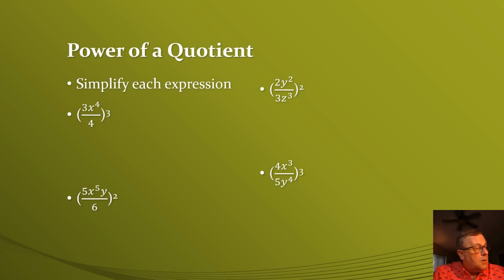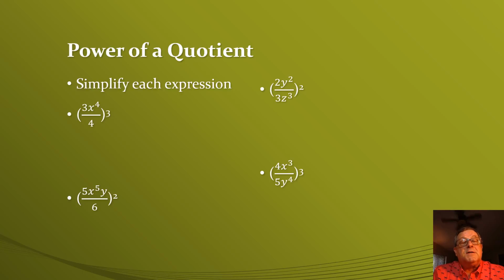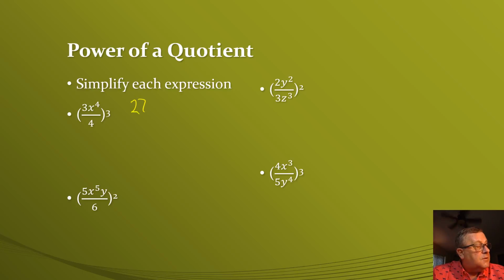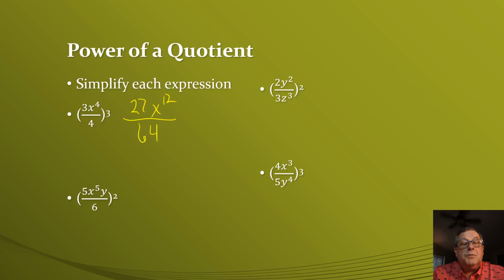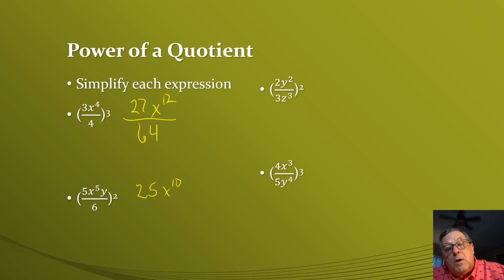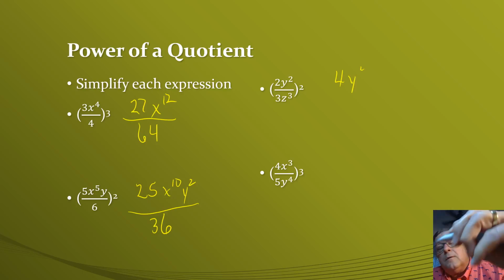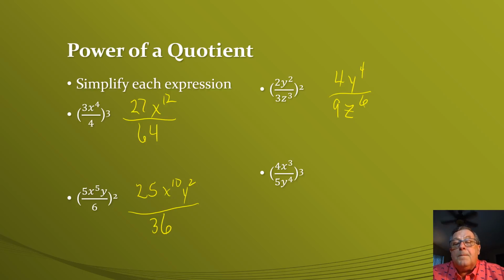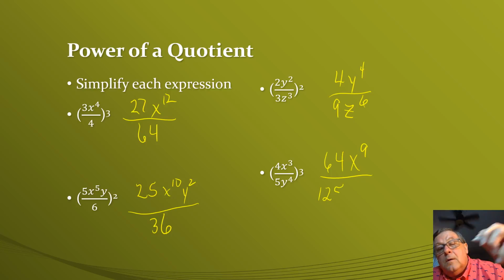Power of a Quotient